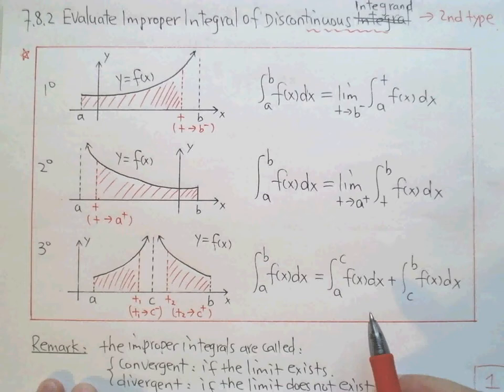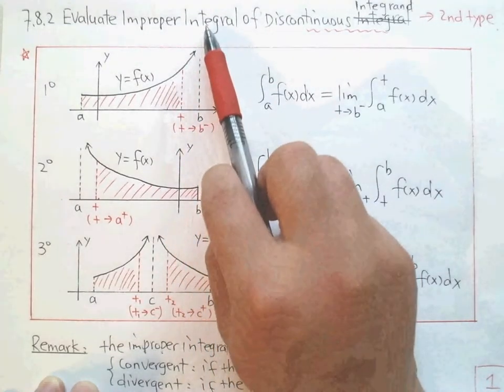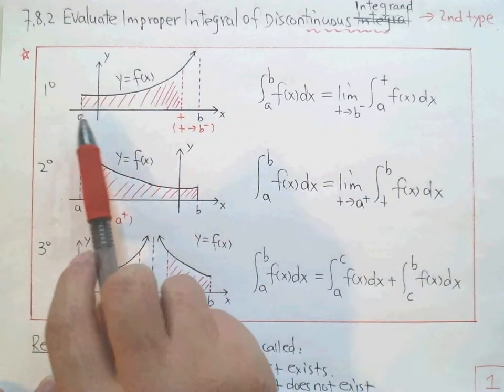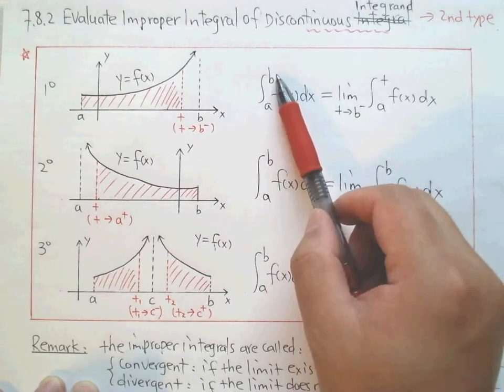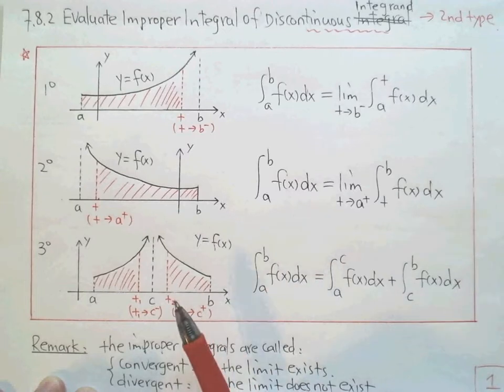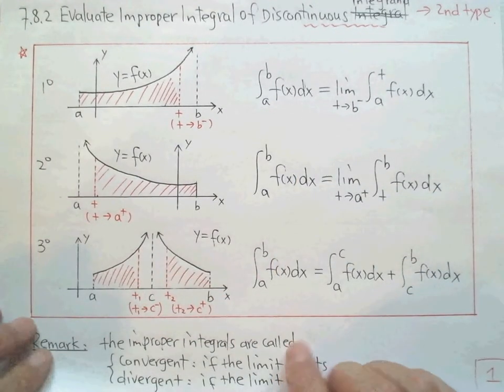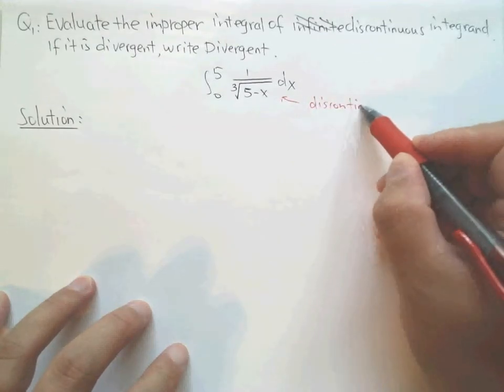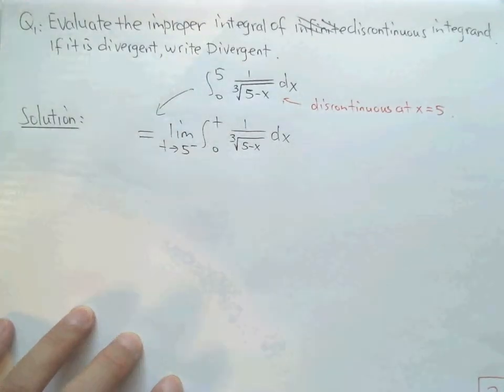7.8.2 Evaluate Improper Integral of Discontinuous Integrand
Lecture series for Calculus 2 (Integral Calculus). Textbook used: James Stewart. Calculus - Early Transcendentals, 8th edition. Cengage. This video introduces improper integral of discontinuous integrand.

More Info for This Video:
The objective of this lecture is to introduce improper integral of discontinuous integrand, which is the 2nd type of improper integral. How to evaluate this type of improper integral using definition is demonstrated in one example.